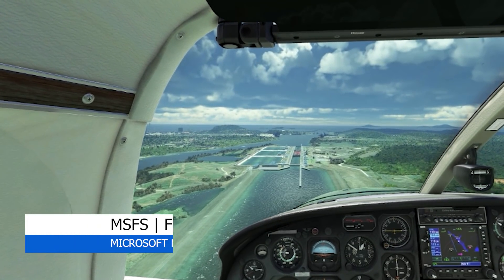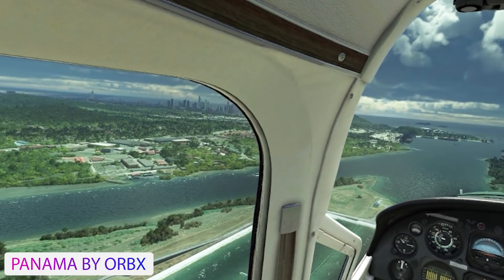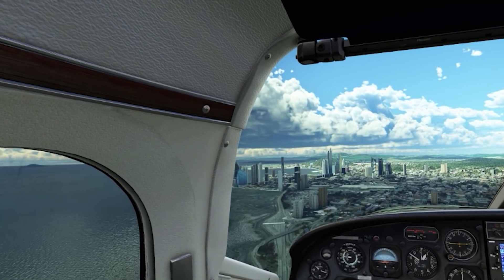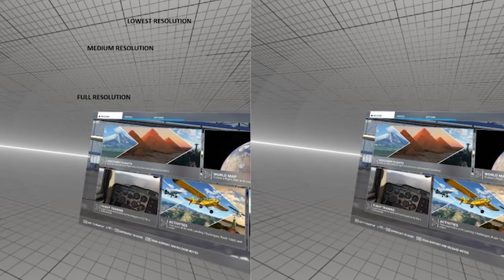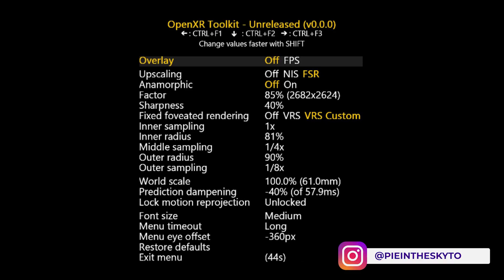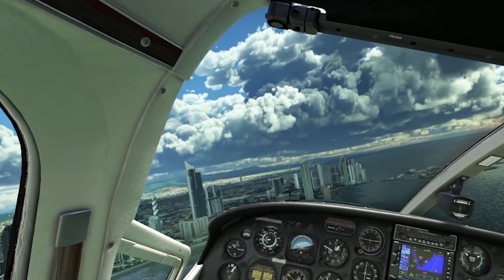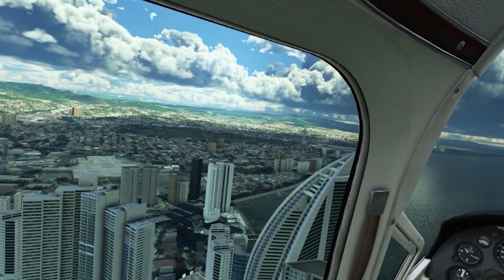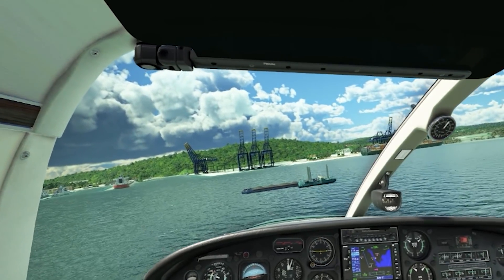MSFS | OPENXR TOOLKIT | FIXED FOVEATED RENDERING | FIRST LOOK!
Check out this first look PREVIEW at the upcoming OpenXR Toolkit update featuring Fixed Foveated Rendering - released later this month!

In today’s video we will be taking a first look at an exciting update coming to the OpenXR Toolkit at the end of the month, which features Fixed Foveated Rendering. This really does help to further boost VR performance in MSFS. So let’s take a first look at this new tool.

As Matt and the team develop the OpenXR Toolkit further, they are adding Fixed Foveated Rendering to the tool. I am currently testing an unreleased build and I can honestly say I am getting great results, giving a better performance with the same in-game settings and resolution.

With Fixed Foveated Rendering (or FFR), the resolution is adjusted so that the center region of the image is rendered at the highest resolution, to provide maximum clarity. The rest is rendered at a lower resolution, because your eyes are less sensitive to the quality of the image in the peripheral region, and also because the distortion created by the lenses in your VR headset will effectively "compress" pixels in those regions.